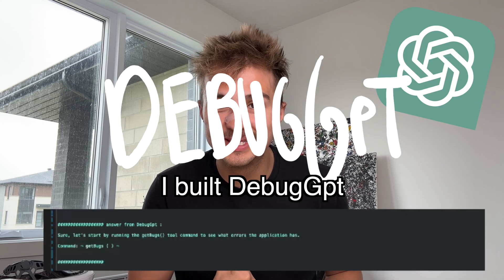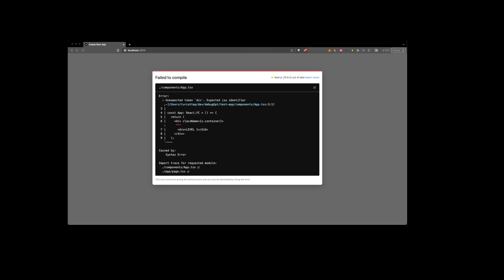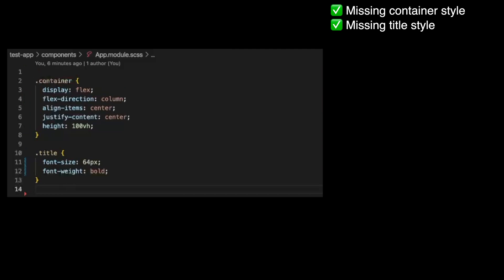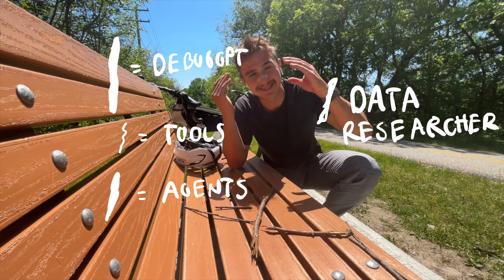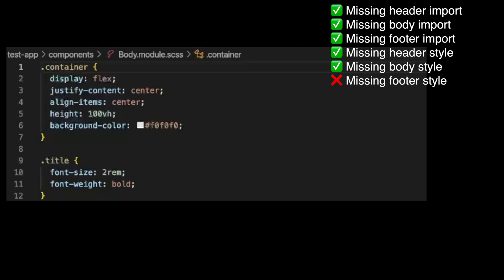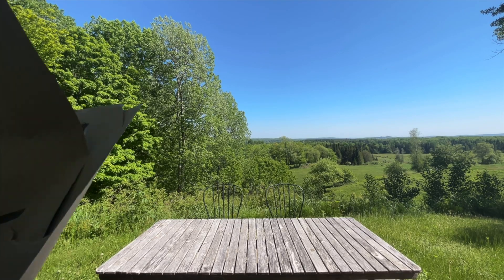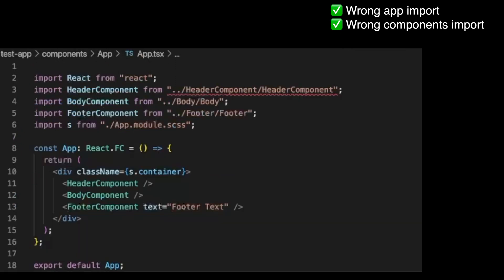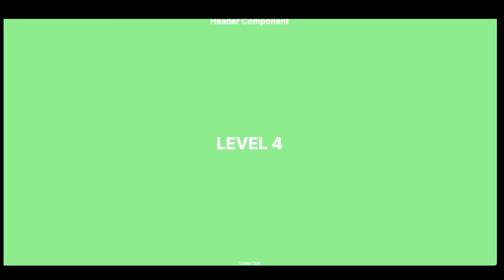I built DebugGPT and it Stole My Job (Automatic Code Debugger)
DebugGpt is an assistant that allows you to debug your code automatically with ChatGpt.

GitHub: mecene-studio/debugGpt